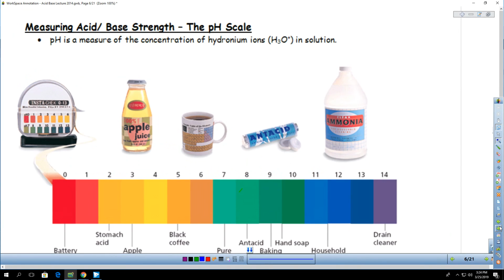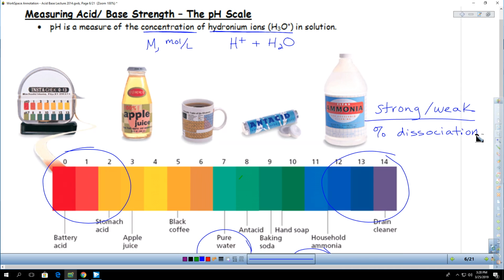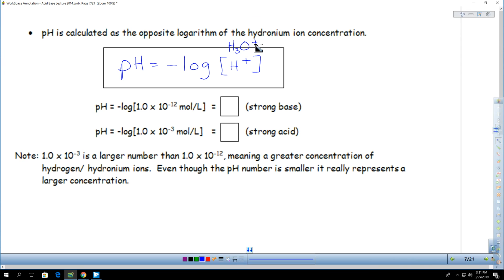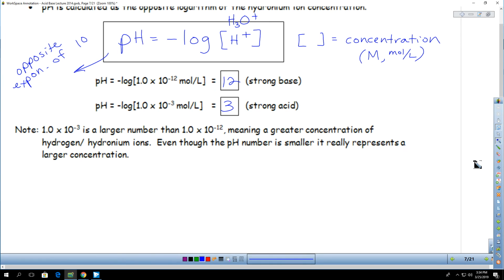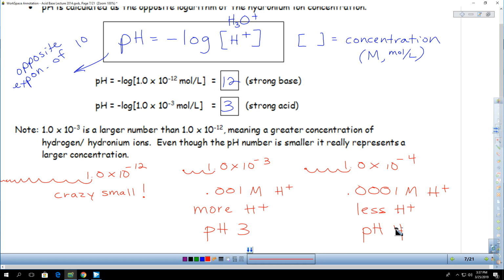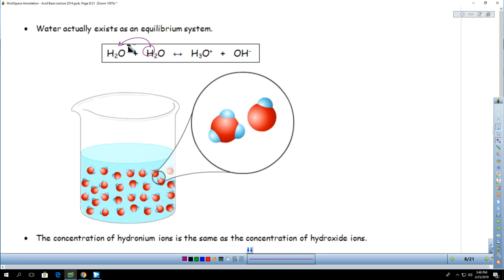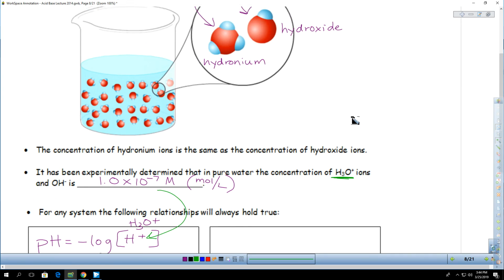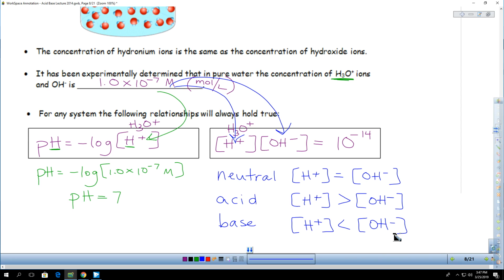The pH Scale